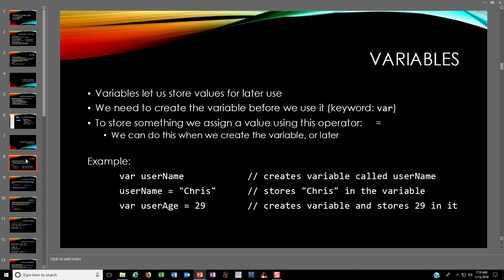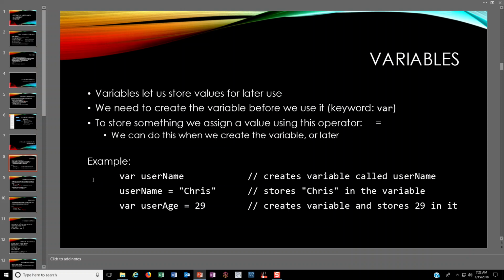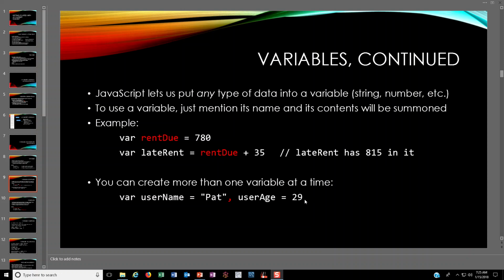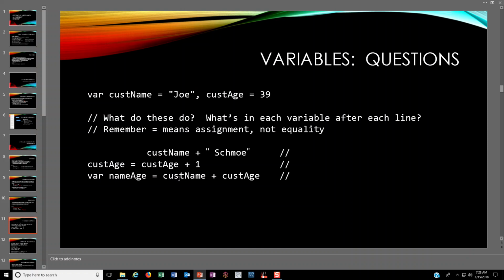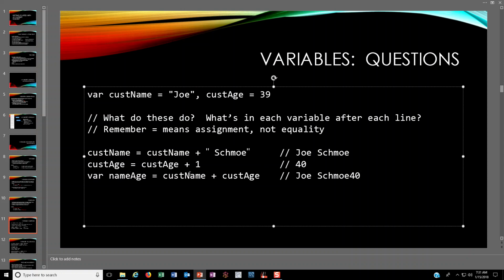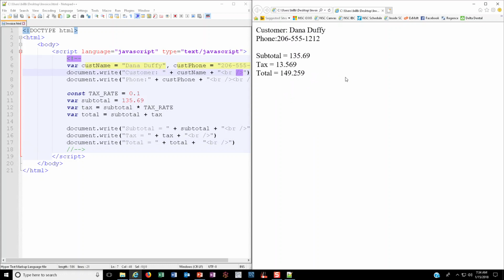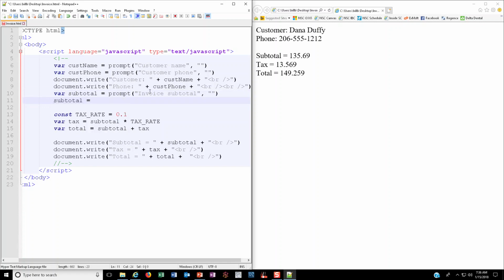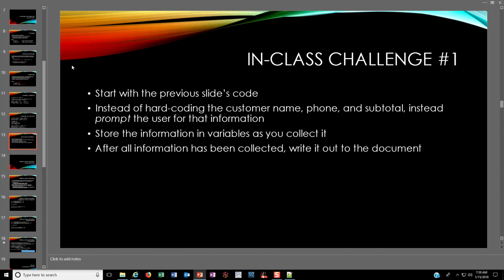JavaScript-3b - Variables and Constants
A quick introduction to creating and using variables and constants in JavaScript scripts.  Includes a simple challenge, taking hard-coded customer information and prompting the user for it, instead, using variables along the way.